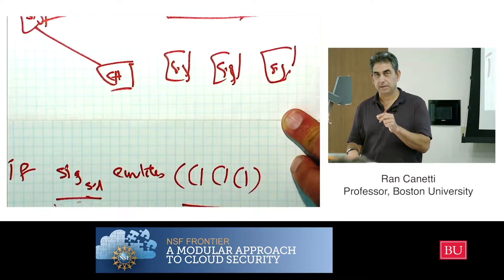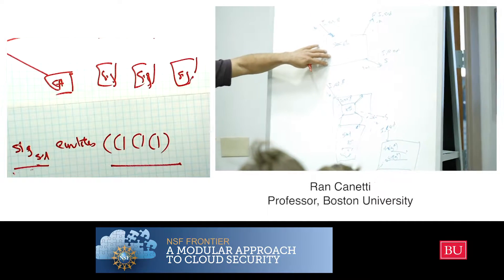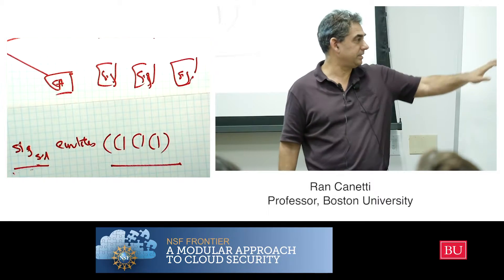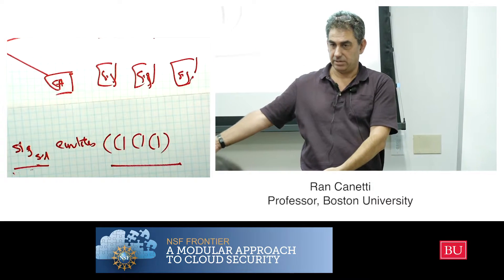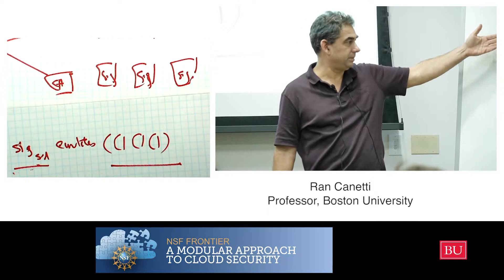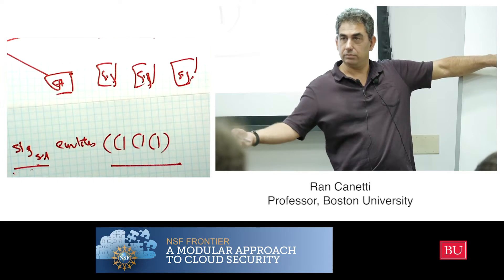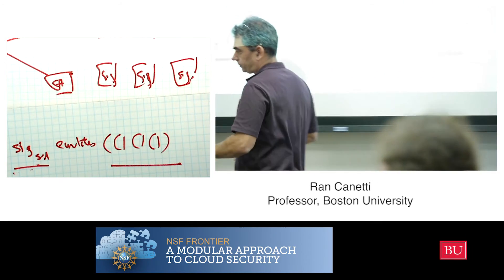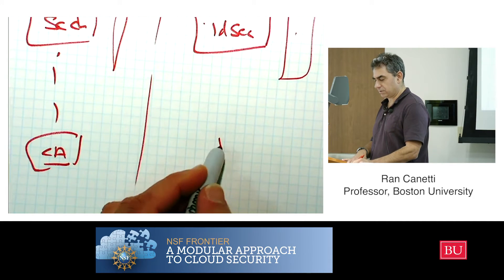UC Tutorial 4.3 - Example: Modeling the CA properly